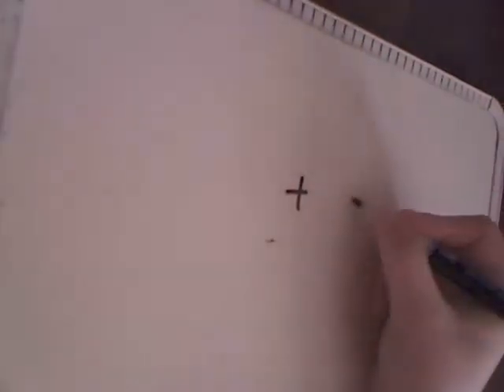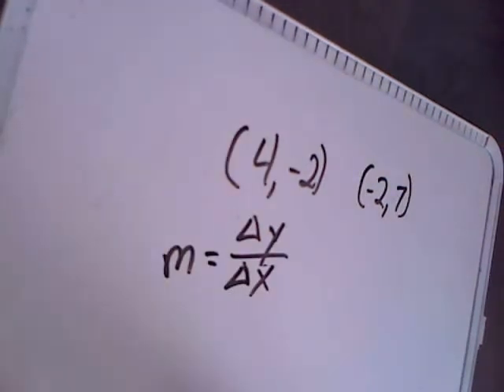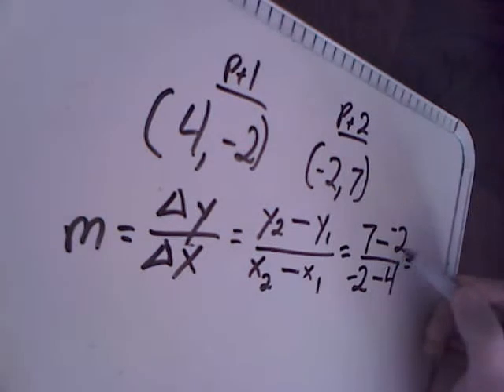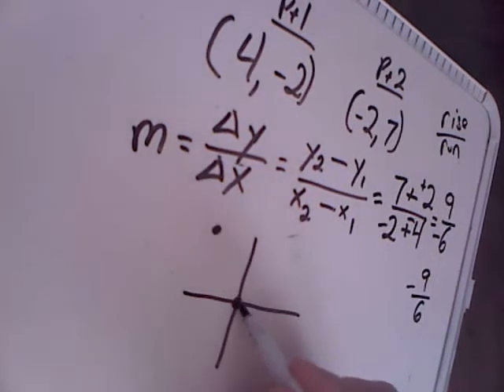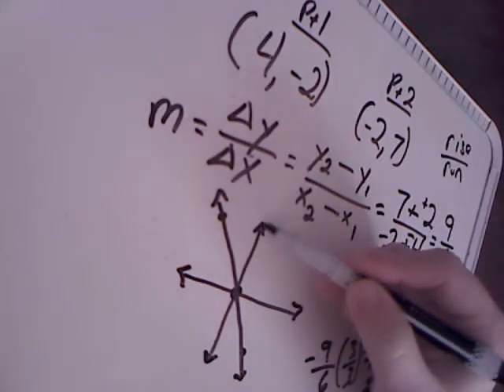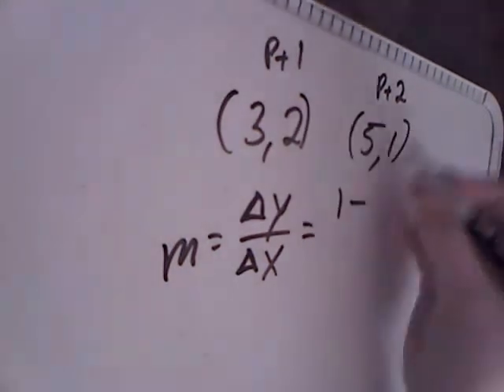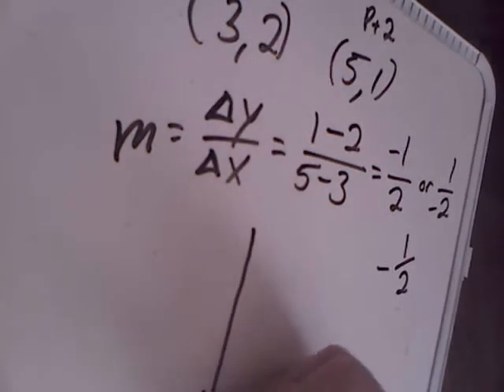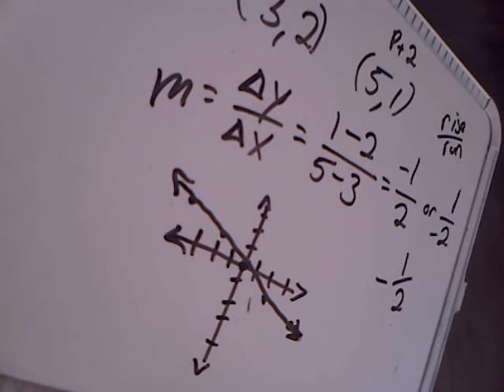Finding Slope from Points